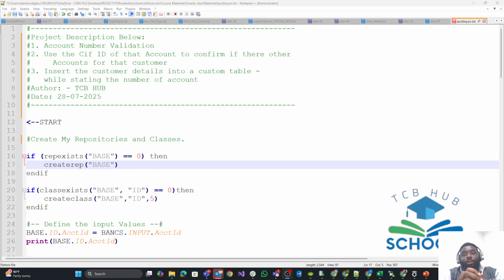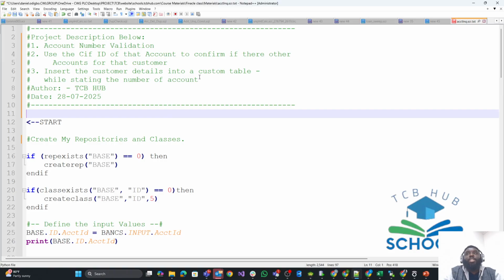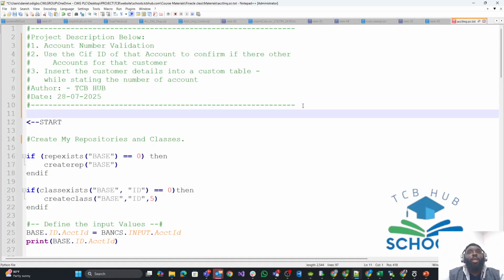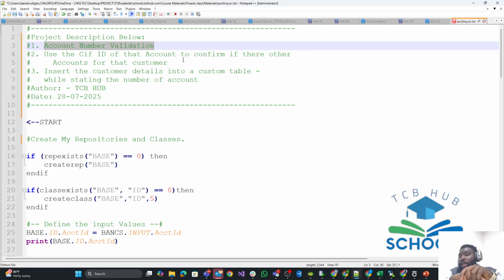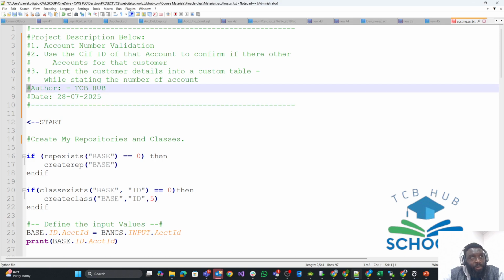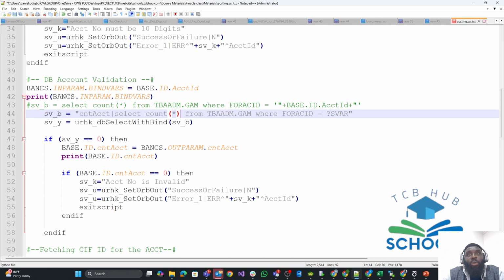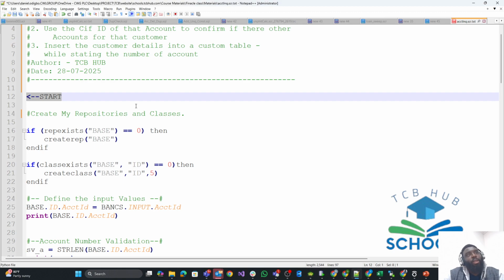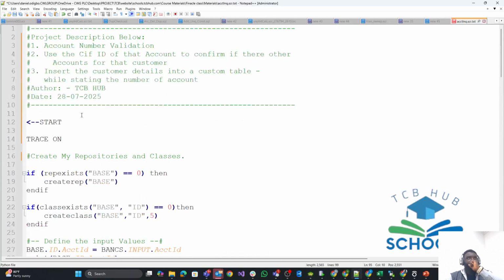Introduction to Finacle Script (FSCRIPT) - Part 1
Introduction to Finacle Script (FSCRIPT) | Learn the basics of FSCRIPT – the powerful scripting tool used in Finacle Core Banking. In this video, we cover what FSCRIPT is, how it works, and where it’s used in customizing Finacle solutions. Perfect for beginners and Finacle tech enthusiasts!